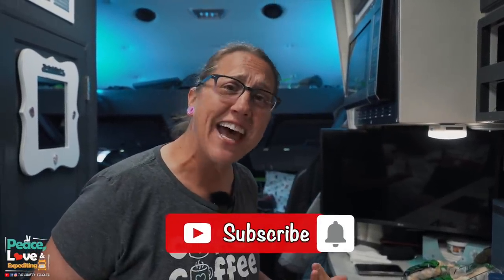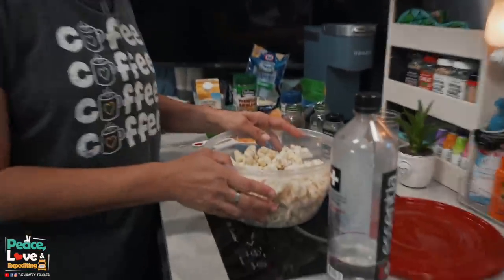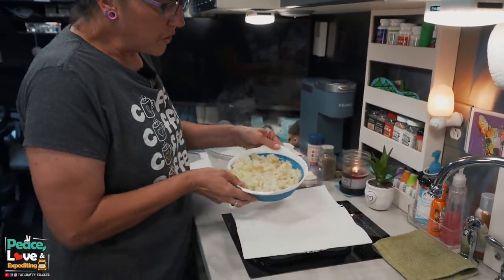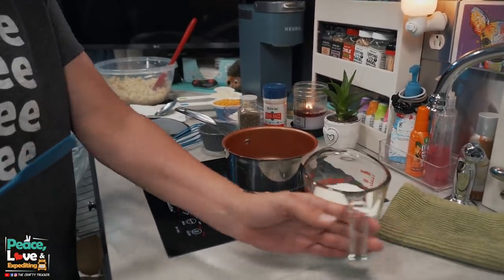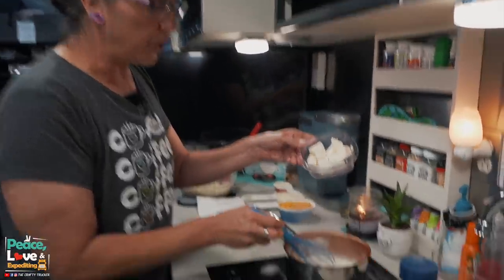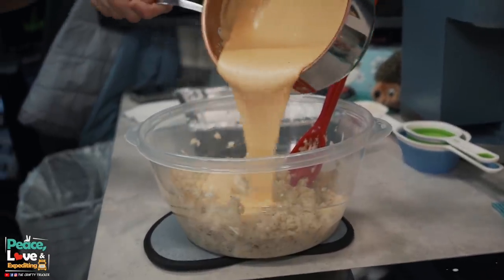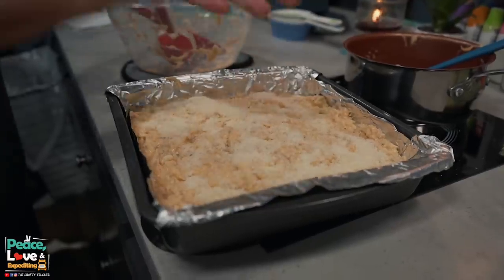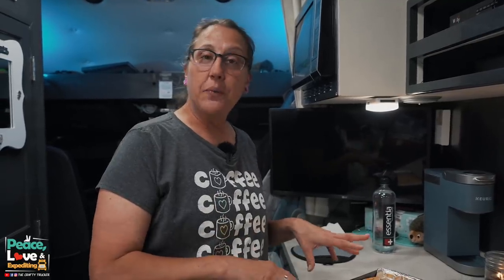CAULIFLOWER MAC AND CHEESE | Cooking In A Truck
If you love cauliflower & cheese you're going to enjoy this! This has to be one of our favorite go to keto/low carb dishes ✌️❤️ 🚛
👇Recipe I Used👇

➡️ If you are interested in driving for a premium fleet owner we highly recommend Hyfield Trucking.👇Click the link to set up a phone interview👇